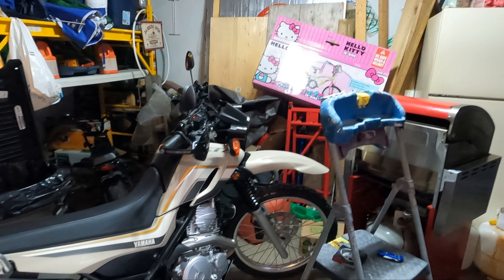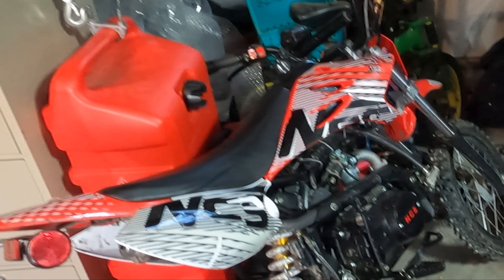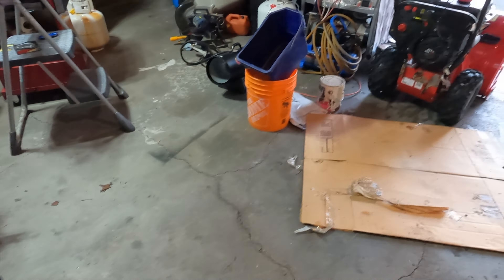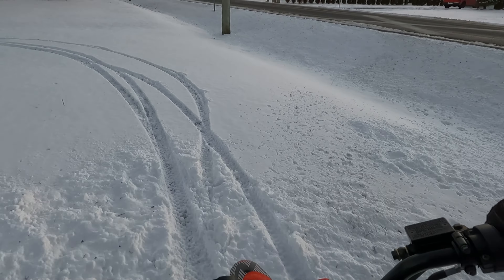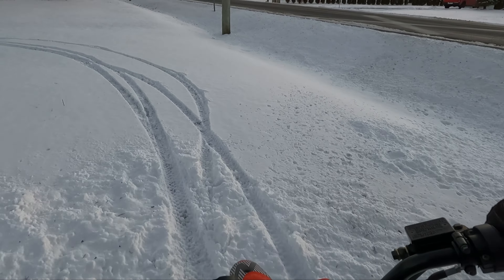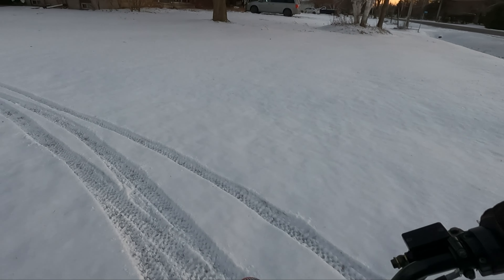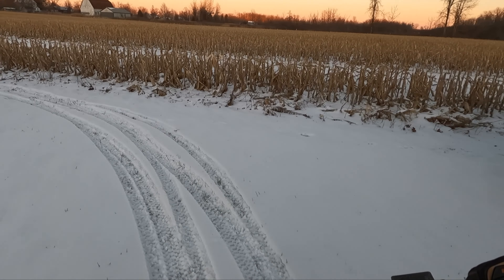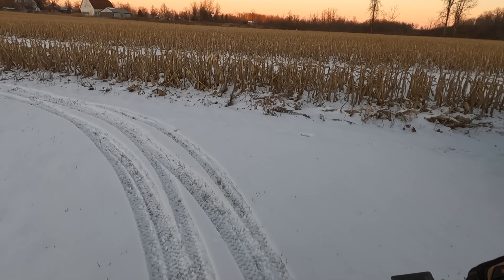XT250 Gets Angry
Fun Drive on a small 125cc 4 stroke bike IN DA SNOW... come with me on the ride.